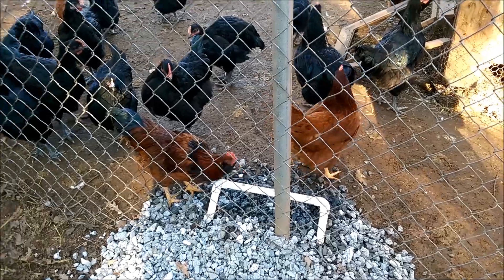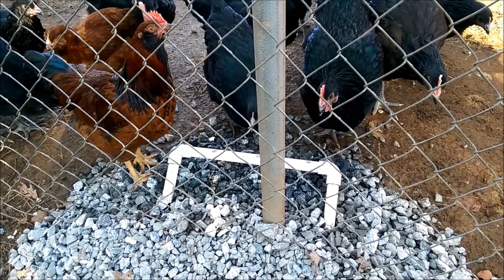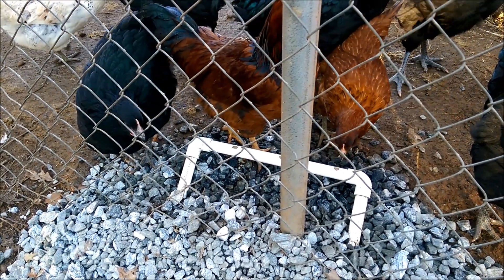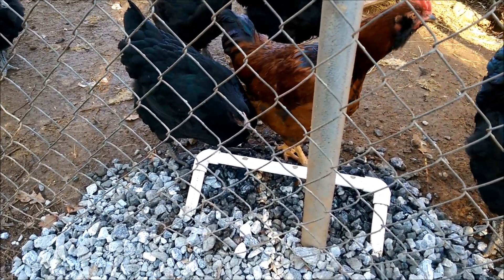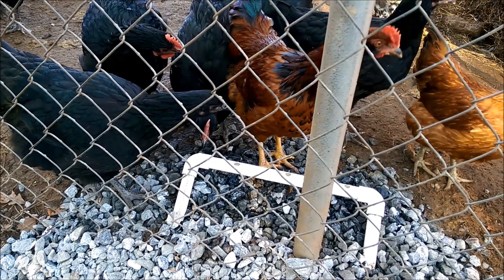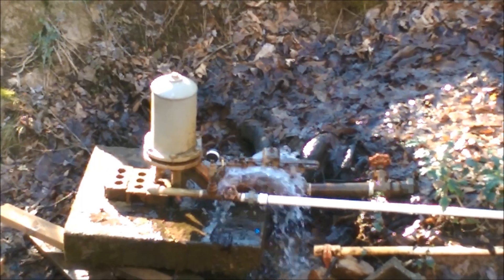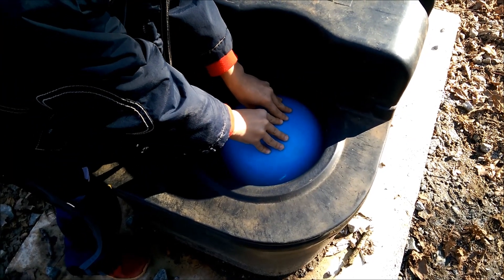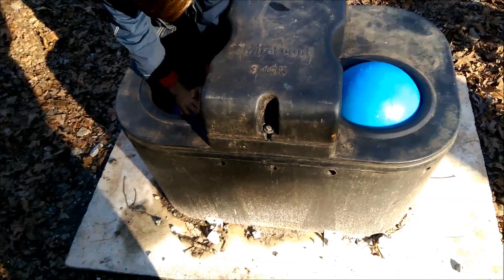Hydraulically Rammed Chicken Waterer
A video showing another use of a hydraulic ram pump.  An Automatic Chicken waterer was made out of pvc pipe.